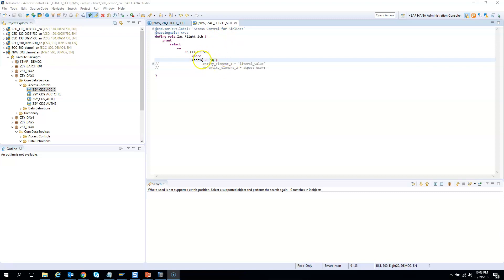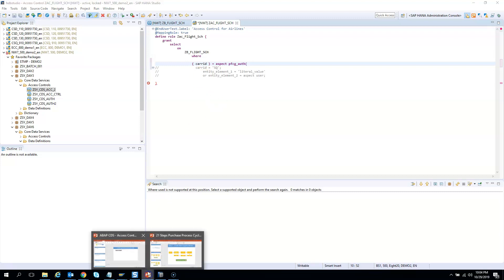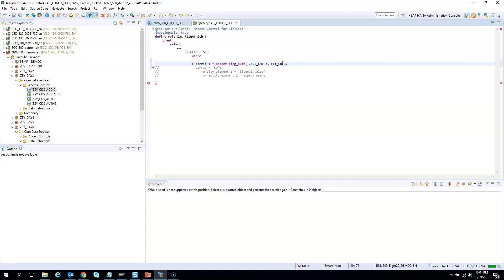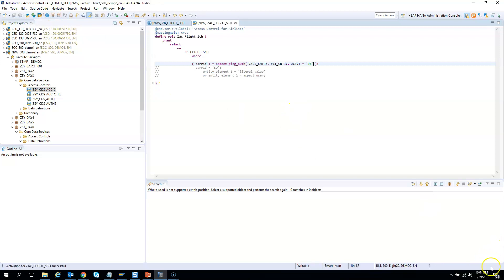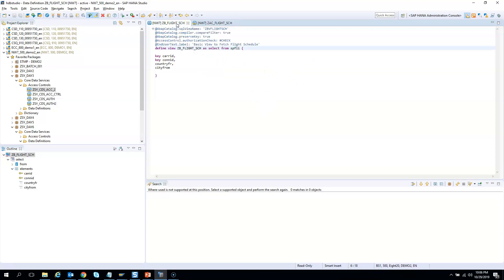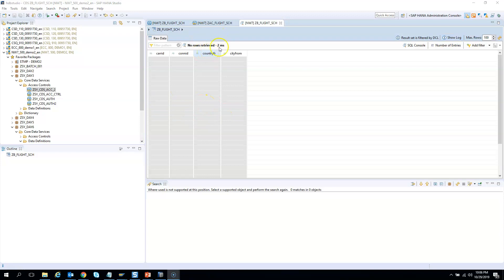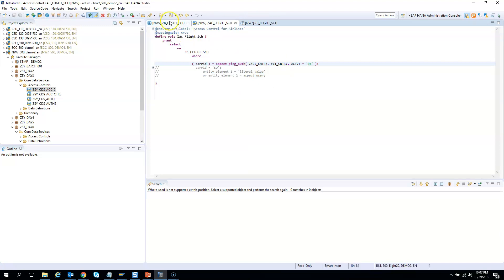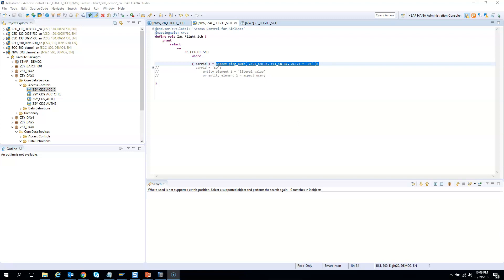010 How to use Authorization Object in CDS Access Control?